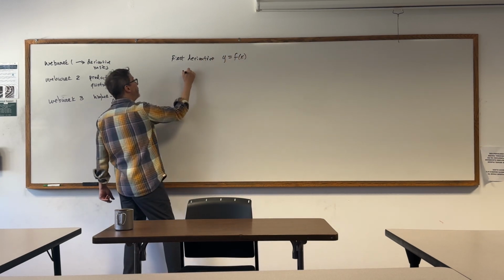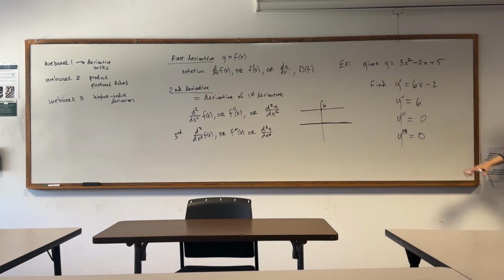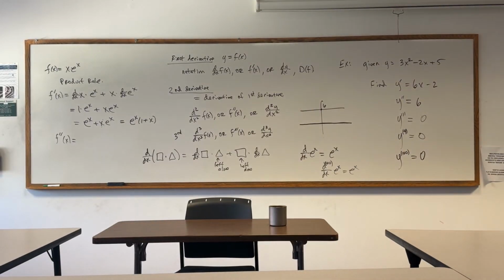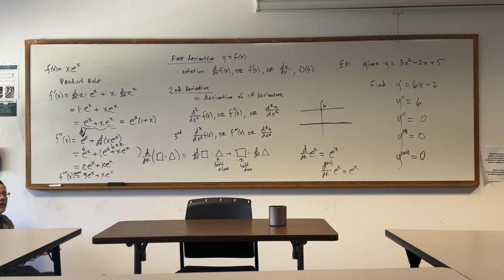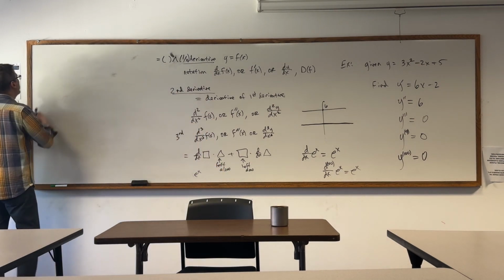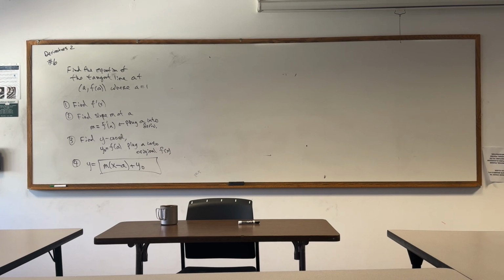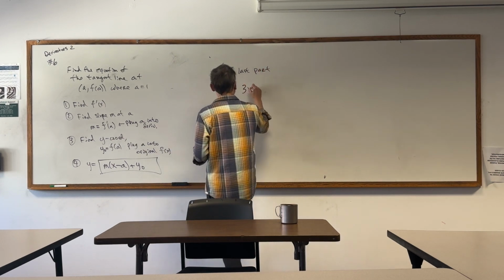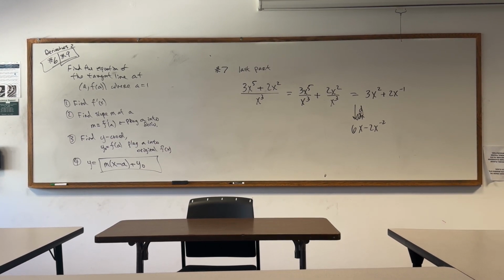MT 330 Wednesday April 3, 2024